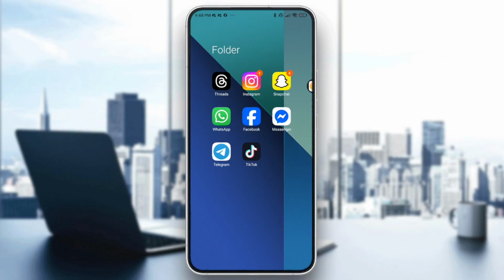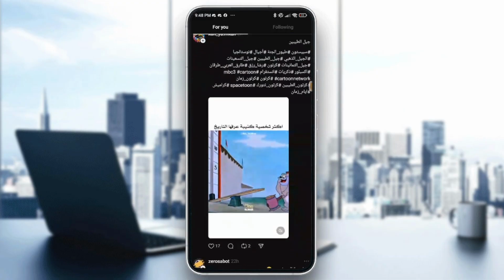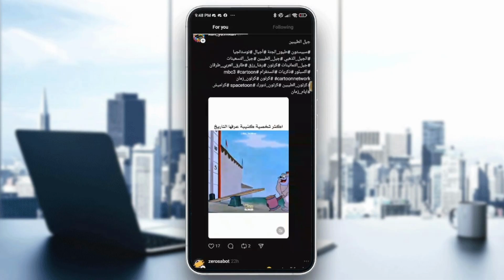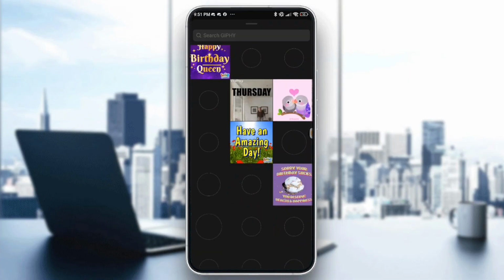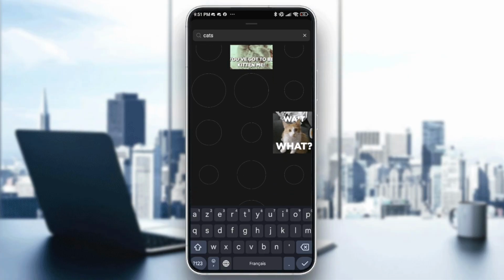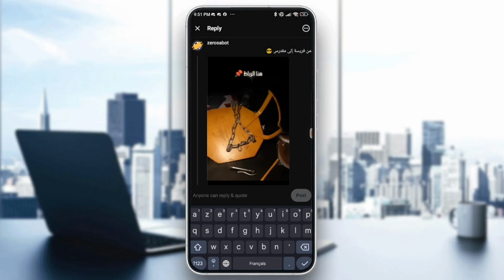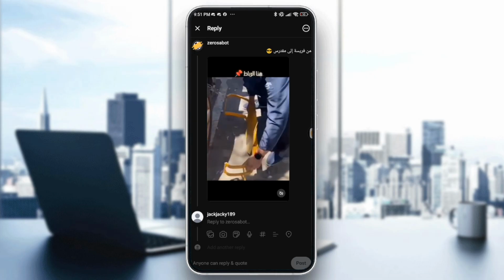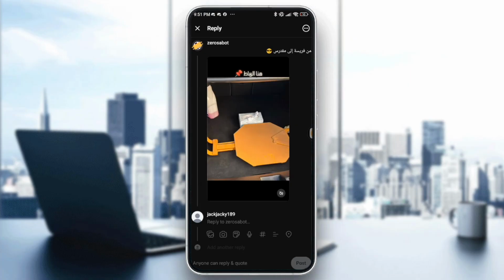How To Add GIF Comment in Threads Tutorial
Today we talk about add gif comment in threads,how to add gif comment in threads,threads